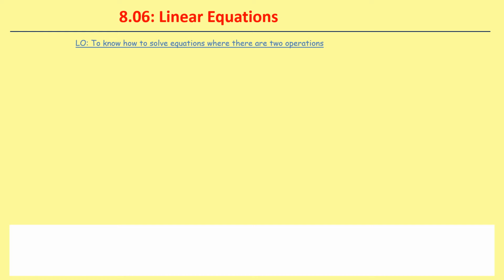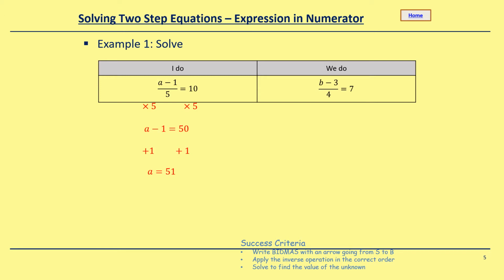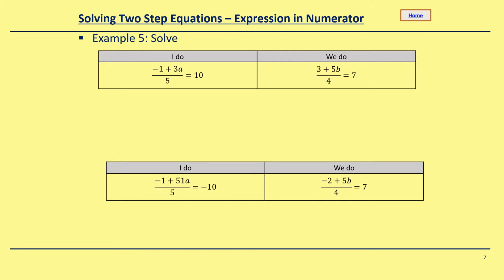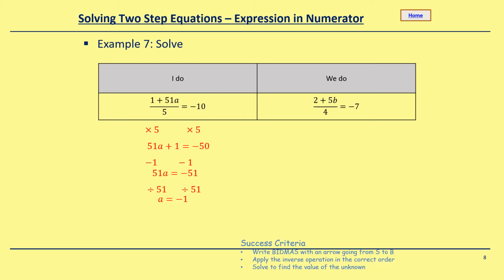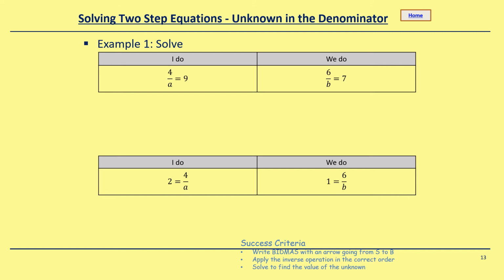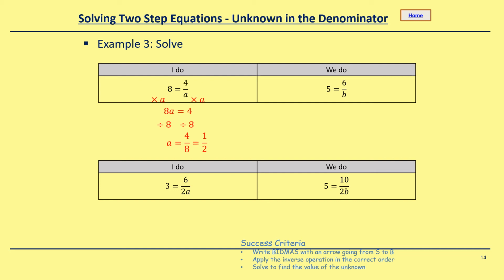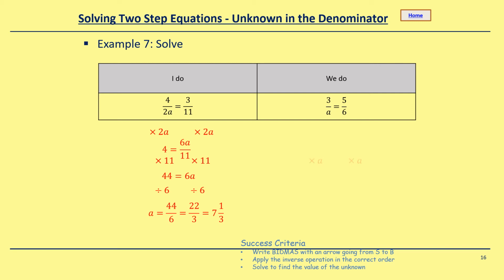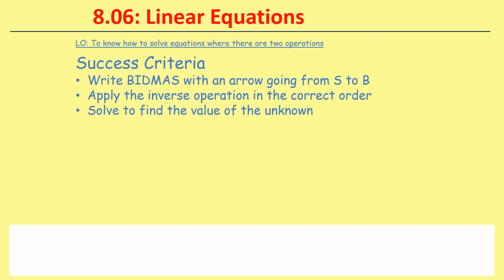8 06 Solving Equations Lesson 4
In this video you will learn how to solve two step equations where the unknown is the denominator of a fraction